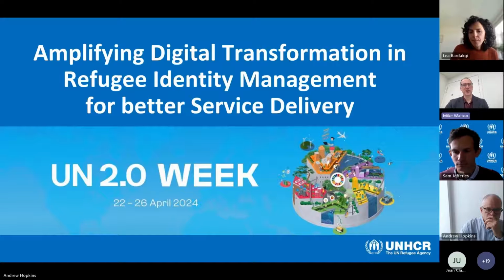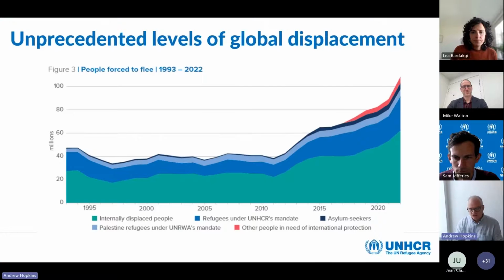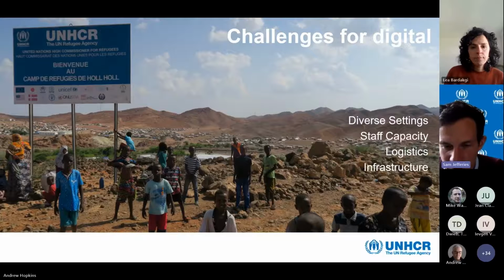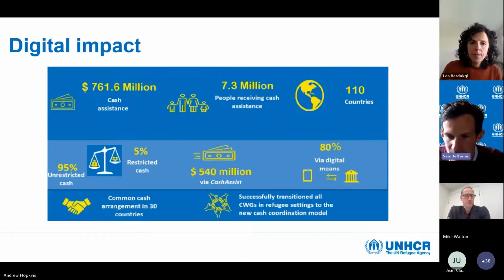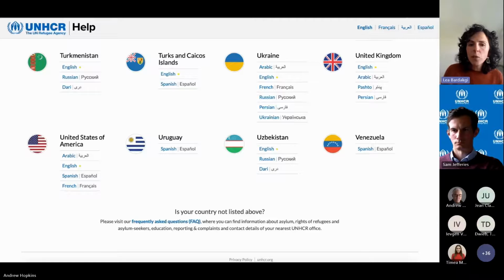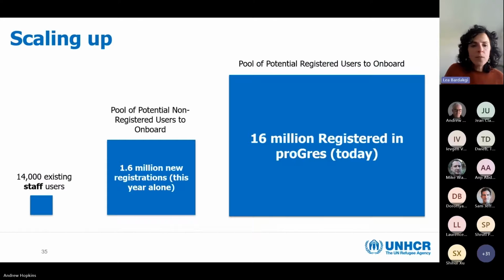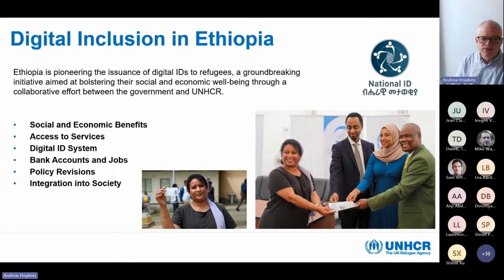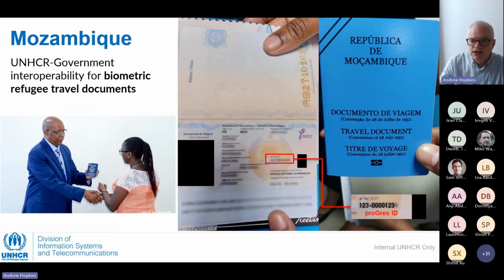UNHCR Side-Event: Digital Transformation in Refugee Identity Management for Better Service Delivery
This UN 2.0 side-event introduced three transformative initiatives, showing how UNHCR is prioritizing identity, empowering access to services and fostering inclusion. Learn how UN 2.0 is helping UNHCR amplify efforts in digital, data, and innovation, supported by more than 1600 pledges at the Global Refugee Forum and underscored by UNHCR’s Digital Transformation Strategy.